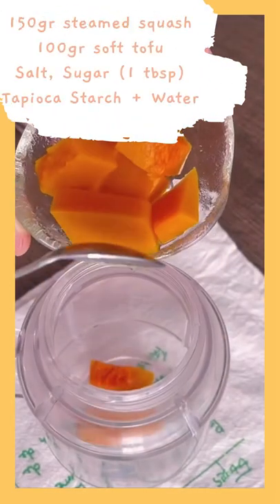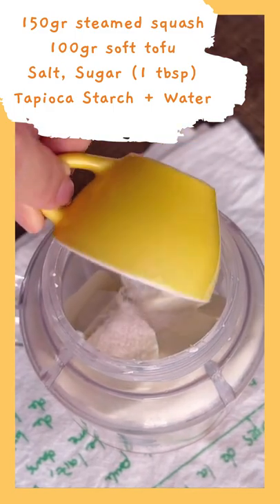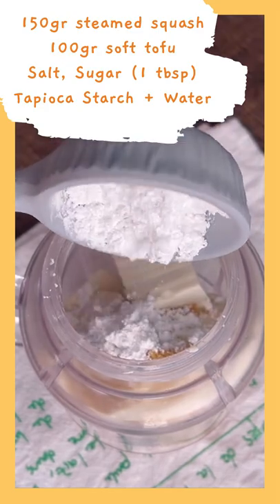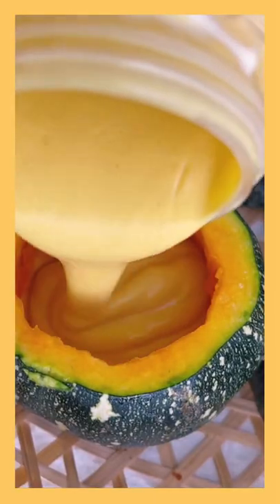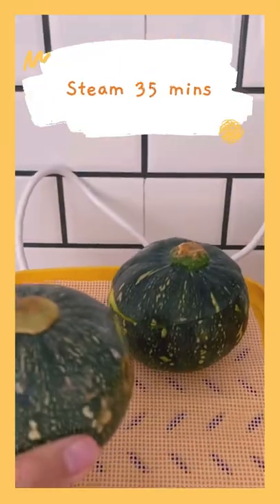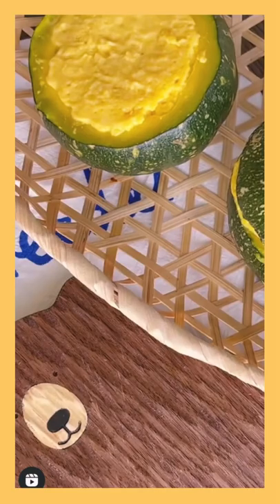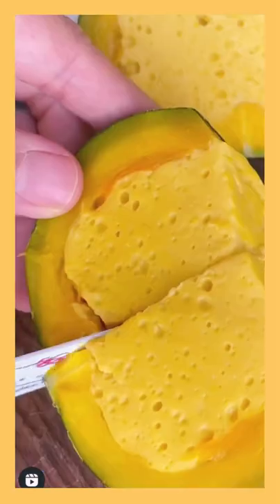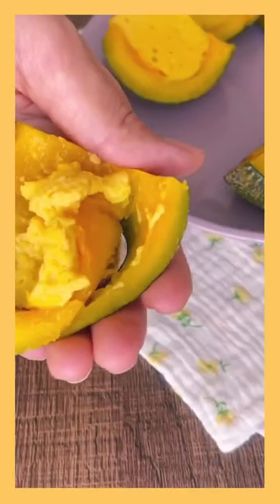VEGAN SNACK ~ From buttercup squash ~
Everything you eat becomes a part of not only your inner being, but the outer fabric of your body as well. The healthier the foods are that you consume, the better your skin will look. We believe eating plant-based food not only saving animal lives on this planet but also bringing huge benefits for human body and soul. Veganism often part of a wider lifestyle commitment to support animal welfare and the environment.

We are Vegan Absolute and we are here to provide you contents about

🌱 Easy and delicious Vegan Recipes
🍱 Vegan Ingredients for your cooking and baking
✨ Learn what vegan eats to be healthy and happy
❤️ Vitamins and supplements for vegan diet

6 Science-Based Health Benefits of Eating Vegan
✅  A vegan diet is richer in certain nutrients like fiber , folate, vitamin C, vitamin E, potassium & magnesium & less saturated fat.
✅  It can help you lose excess weight with proper food intake.
✅  It appears to lower blood sugar levels and improve kidney function as well as lower cholesterol.
✅  A vegan diet may protect against certain cancers.
✅  It's linked to a lower risk of heart disease.

Recipe source by Accnhi